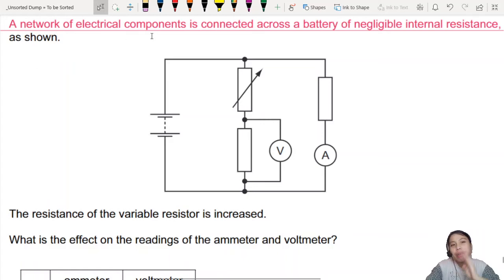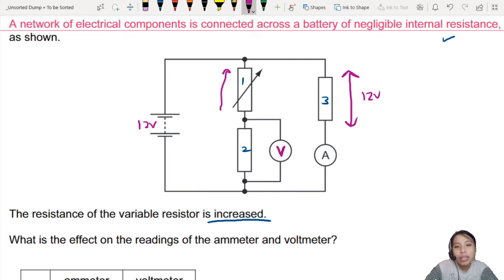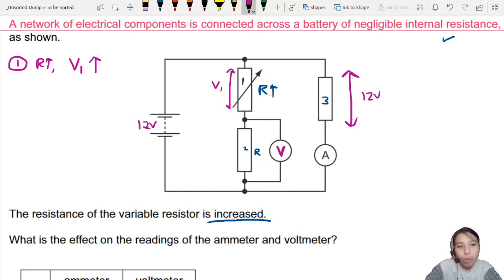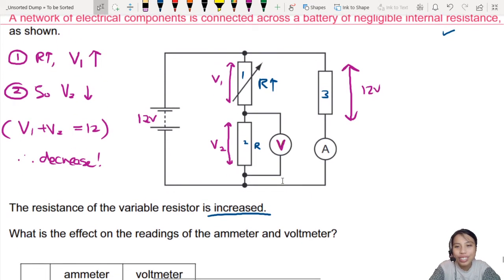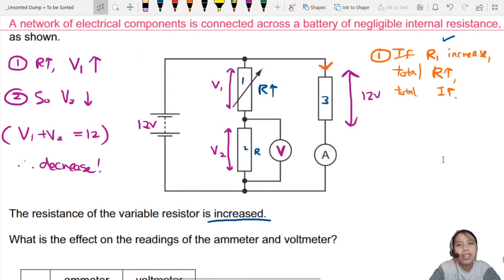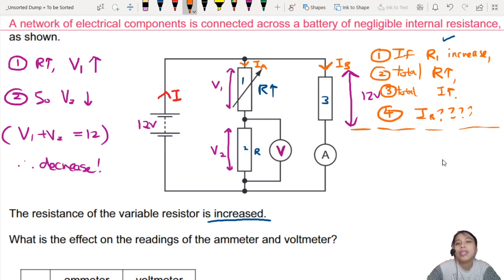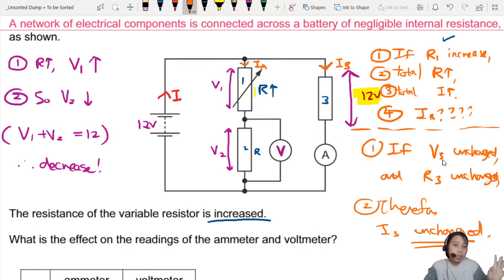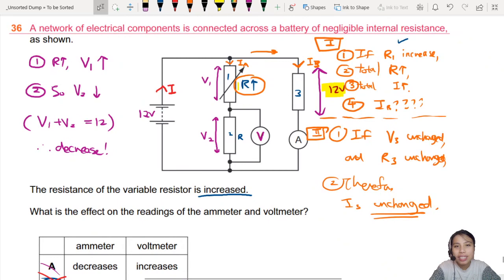ON12 P11 Q36 Network of Electrical Components Change | CAIE A Level 9702 Physics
9702/11/O/N/12: A network of electrical components is connected across a battery of negligible internal resistance, as shown. The resistance of the variable resistor is increased. What is the effect on the readings of the ammeter and voltmeter?

9702_w12_qp11